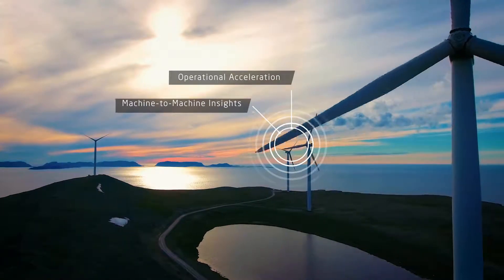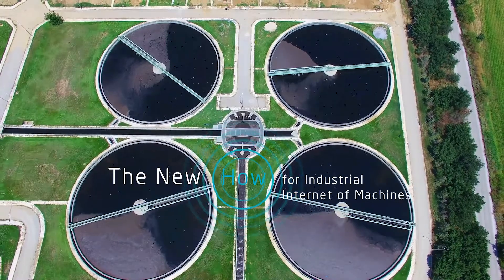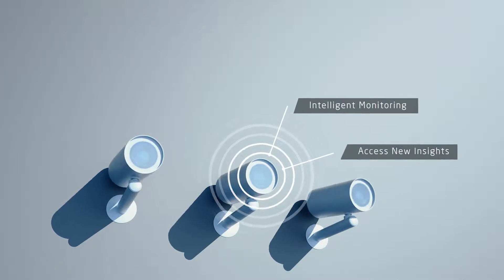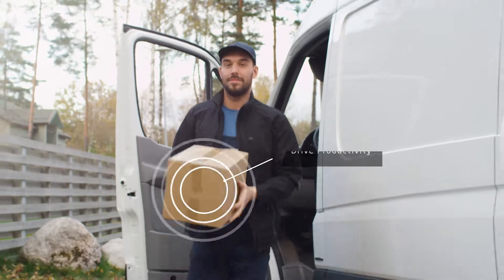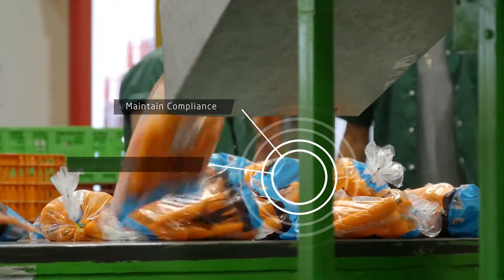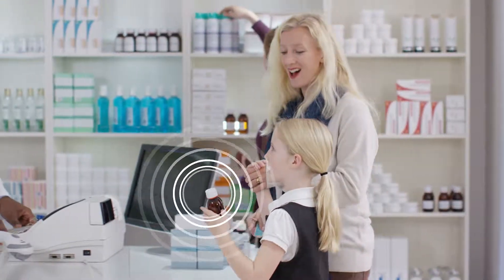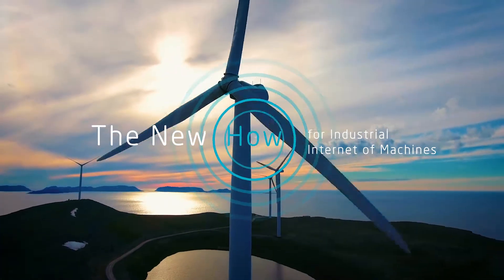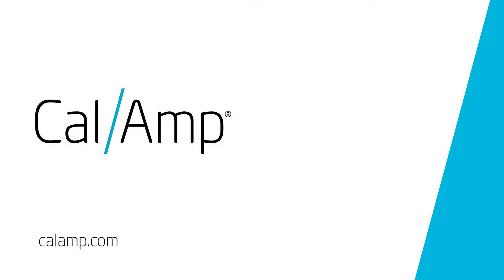CalAmp - CONNECTED IIoM - Live Action + Motion Graphics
Produced by: RipMediaGroup.com

We were approached by CalAmp (CalAmp.com) who had a beautiful design for their Mobile World Congress booth - and needed four new videos to showcase at their booth on a huge, 4K screen and other HD screens throughout.

The videos also had to have legs after the show, to live on their website and in other marketing materials. They wanted to use live-action video to show a wide range of services and locations their telematics platform thrived. Due to budget and time constraints, we suggested 4K stock footage, which gave us the diversity they seek at a price they could afford.

We then searched through thousands of stock clips, looking for just the right pieces that would help create a compelling, informative and entertaining narrative. We then recorded the voice over, found suitable music tracks and delivered.

The videos looked amazing scattered throughout their beautiful booth. In the end, we delivered two versions of each video - one at 4K without a voiceover track to be used during the trade show, and one at HD to live on their website with a VO narrative and music to keep it moving.

In this video, we show how their technology connects to the "Industrial Internet of Machines" - THE CONNECTED IIoM

Production Company: Rip Media Group
Client: CalAmp
Executive Producer: Maury Rogow
Creative Producer: Barry Silver